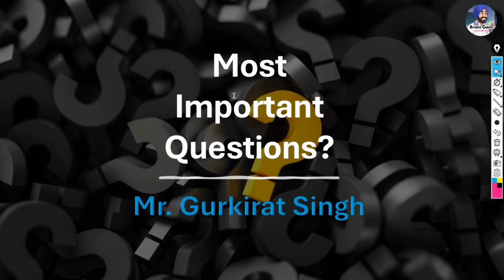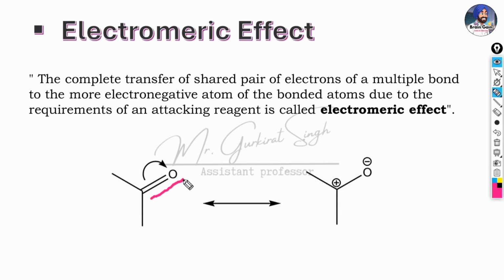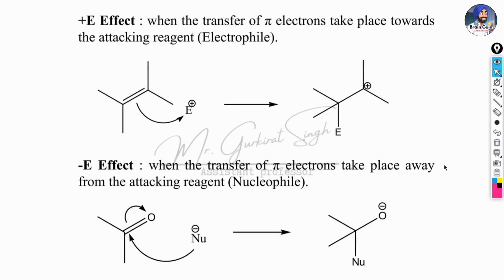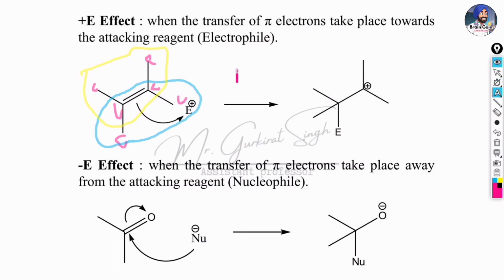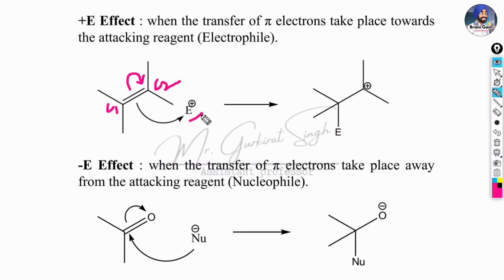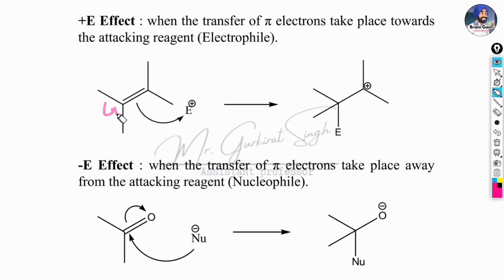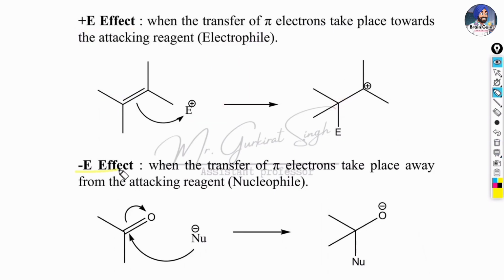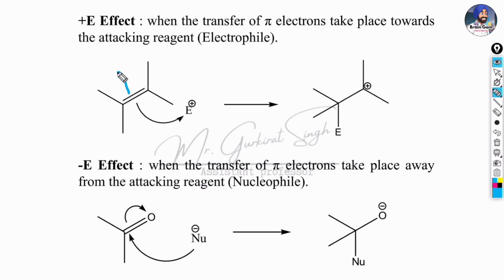Electromeric Effect: UNLOCKED! (Organic Chemistry Basics for 11, 12, B.Sc., B.Pharm)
Struggling with the Electromeric Effect in Organic Chemistry? 🤔 Is it Temporary? Does it REALLY involve complete electron transfer?

Unlock the secrets of the Electromeric Effect RIGHT NOW! This complete lecture is designed specifically for Class 11, Class 12, B.Sc., and B.Pharmacy students who want to absolutely master this crucial concept.

In this video, we break down the Electromeric Effect from the absolute basics, making it crystal clear even if you're seeing it for the first time.

🔥 What you'll UNLOCK in this lecture:

What is the Electromeric Effect and why is it temporary?
Understanding the complete transfer of π electrons.
Detailed explanation of +E Effect and -E Effect with easy-to-follow examples.
How the attacking reagent influences the Electromeric Effect.